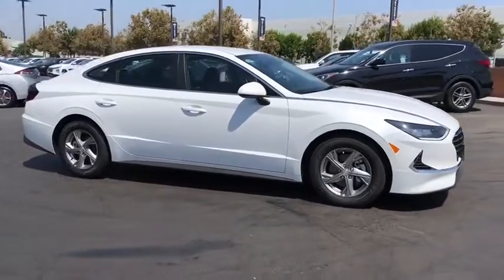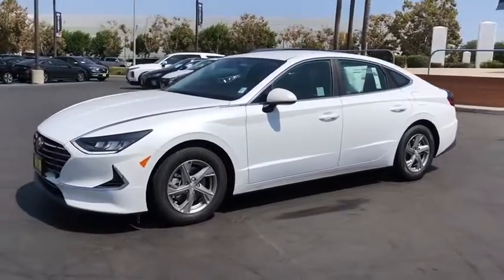2020 Hyundai Sonata Riverside, Temecula, Loma Linda, Orange County, Corona, CA H9835T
Quartz White New 2020 Hyundai Sonata available in Corona, California at Cardinale Way Hyundai Corona. Servicing the Riverside, Temecula, Loma Linda, Orange County, CA area.

 Price does not include sales tax, license fees, $80 Doc and any other government fees.  Dealer installed accessories extra.  Price includes: $2000 - Retail Bonus Cash. Exp. 09/08/2020 $500 - Event Cash . Exp. 09/08/2020